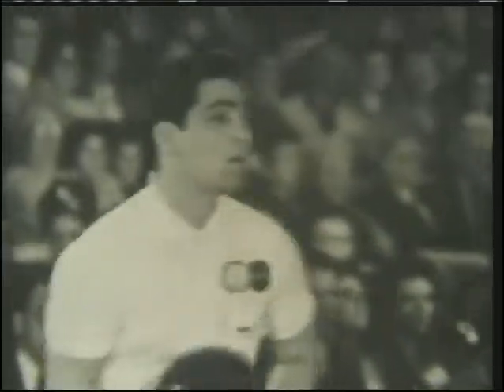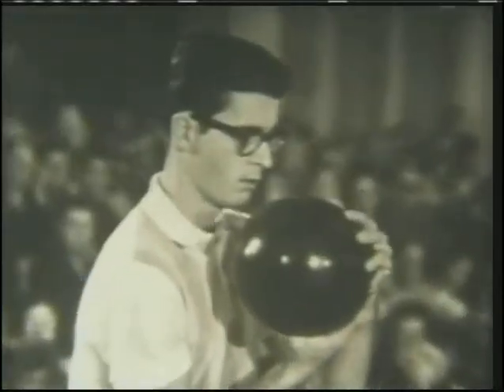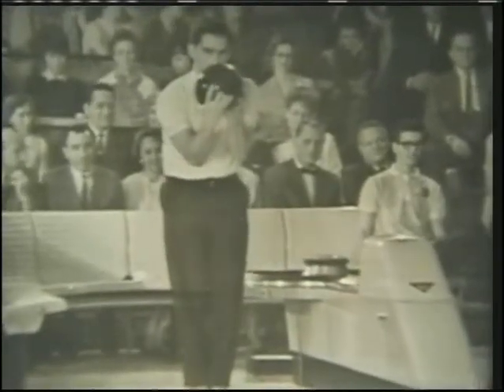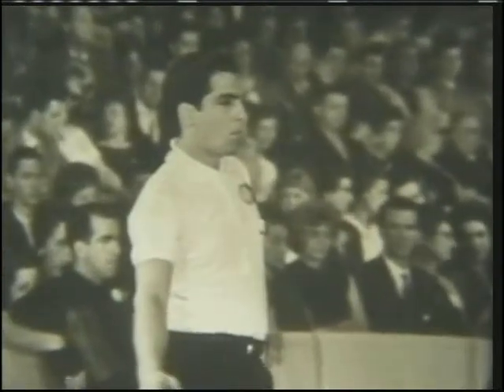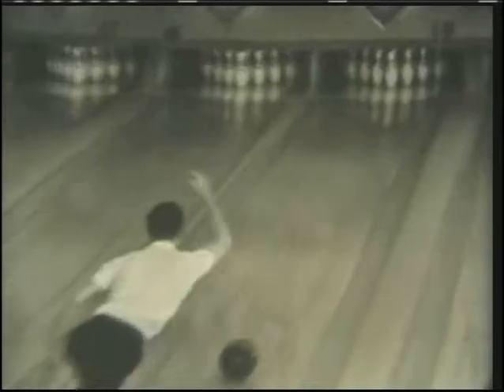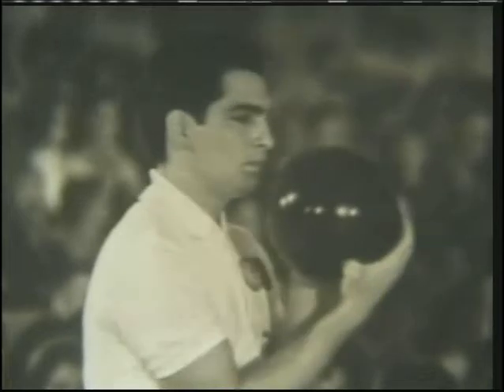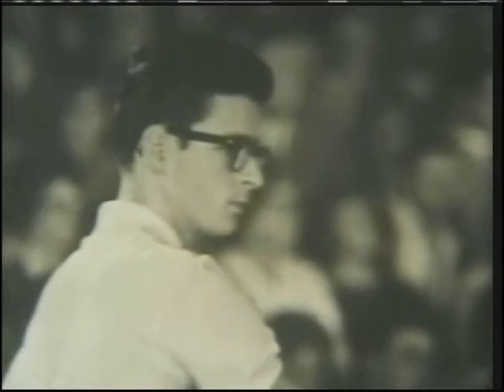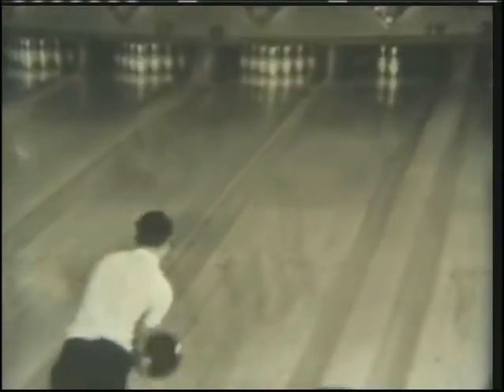Pro Bowlers Tour - 1965 Thunderbird PBA Open - Burton vs. Baca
22-year-old Nelson Burton, Jr. faces Sam Baca in the second of three round robin matches leading up to the title match against tournament leader Dick Weber at the 1965 Thunderbird PBA Open.  Unfortunately, this snippet is the only part of this match that is known to exist.  But I figured it was worth posting just because of the vintage footage of Burton, seen wearing his Buddy Holly glasses.

Boy, did those guys play an entirely different game back then.

Chris Schenkel on play-by-play.  Billy Welu on color.

Thunderbird Lanes, Wichita, KS.  Feb. 20, 1965.